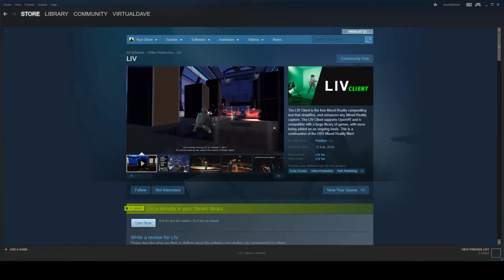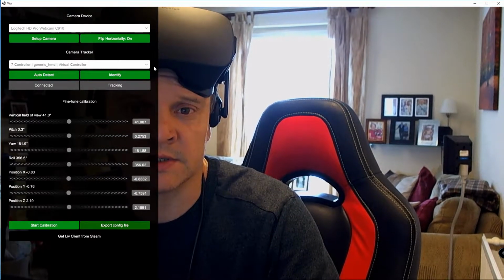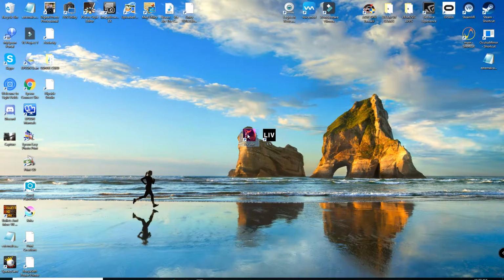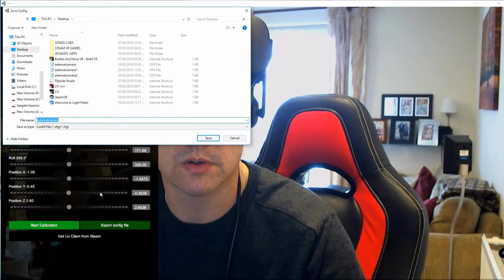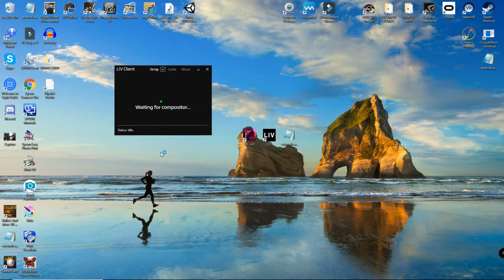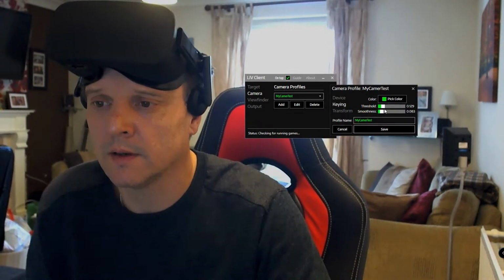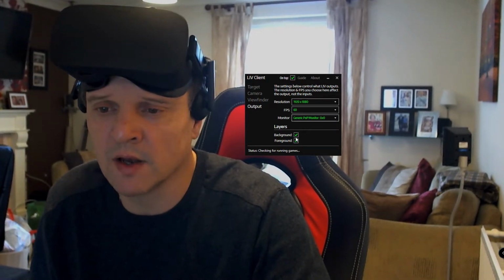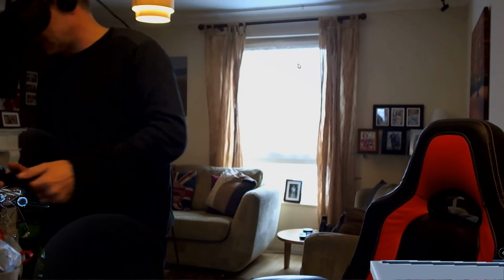PARTIAL MIXED REALITY TUTORIAL WITH LIV CLIENT AND LIV VIVR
Tutorial on how to use the Liv Client and Liv Vivr for calibration of your controllers both free from Steam to download this can also be used for full mixed reality with a green screen added behind you.